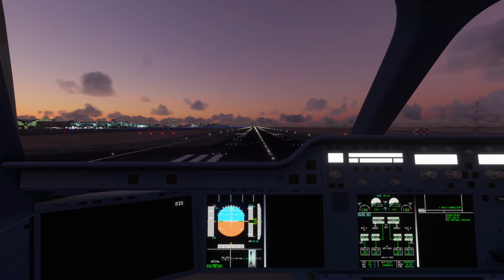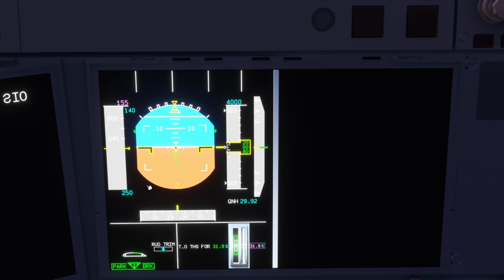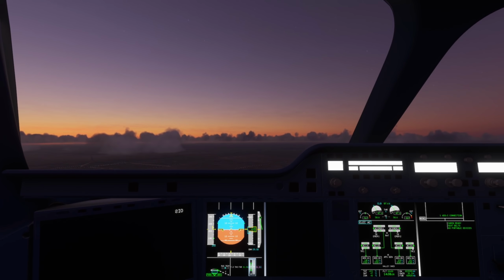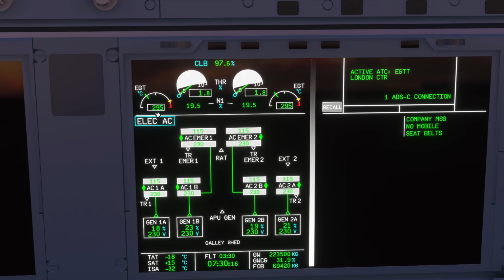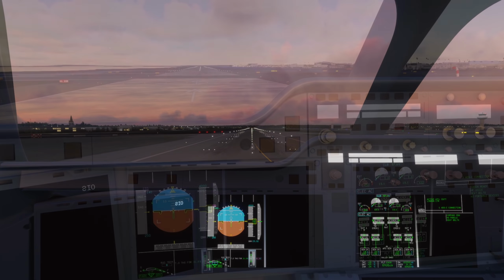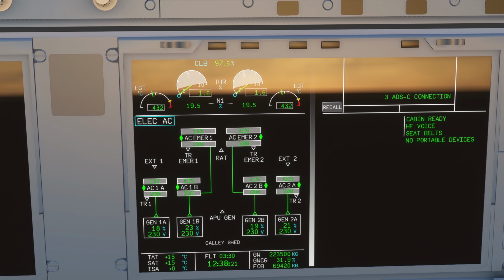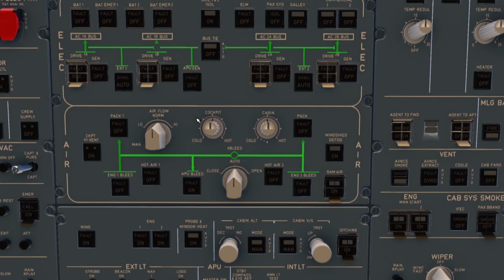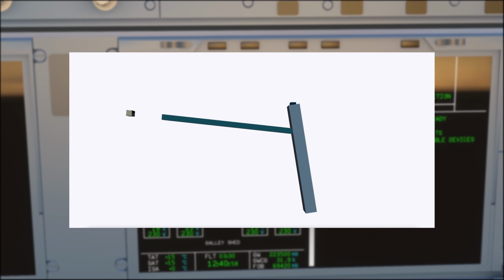Discover350 Ep 1 | DFD A350X Progress Update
This is the first episode of our biggest progress update in the form of a YouTube video update series named Discover350!

The video update series showcases an update on various parts of the A350X - from avionics to systems, as well as 3D models.